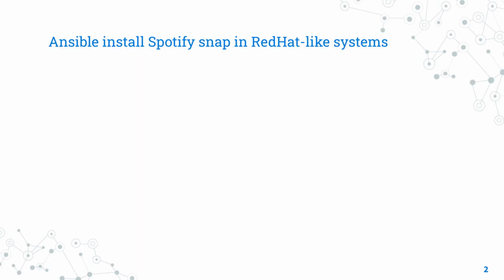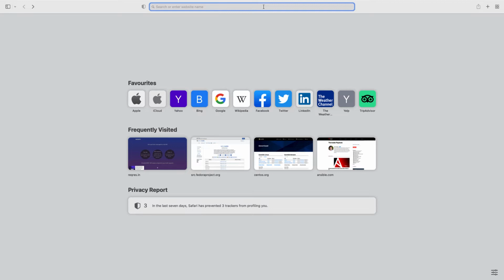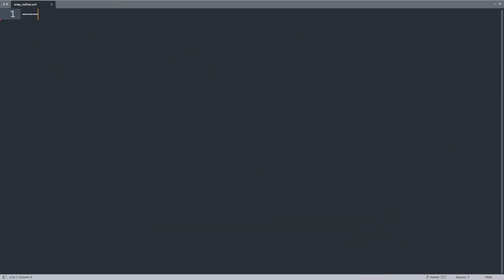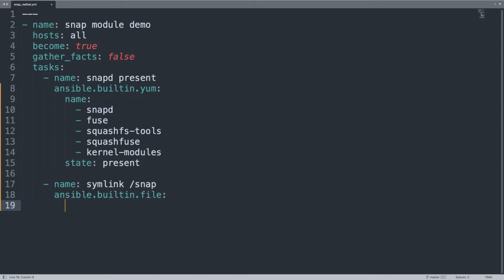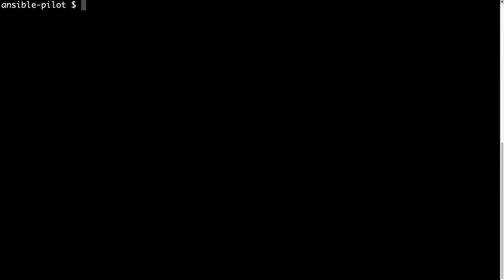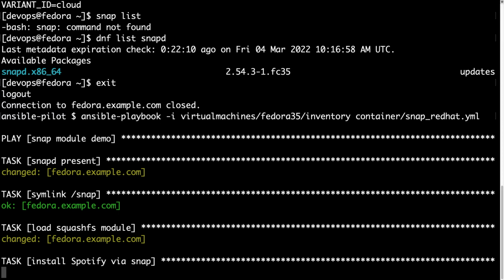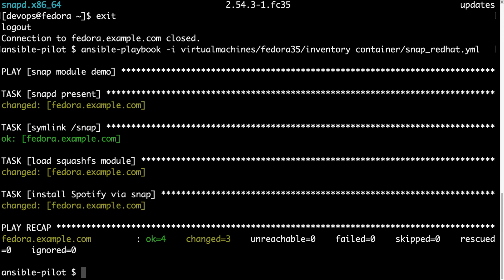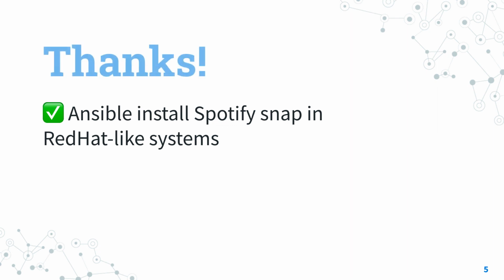Install Spotify snap in RedHat-like systems - Ansible module snap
How to automate the installation of Spotify snap system-wide in RedHat-like systems using Ansible module snap.

200+ Automation Examples For Linux and Windows System Administrator and DevOps

200+ Automation Examples For Linux and Windows System Administrator and DevOps